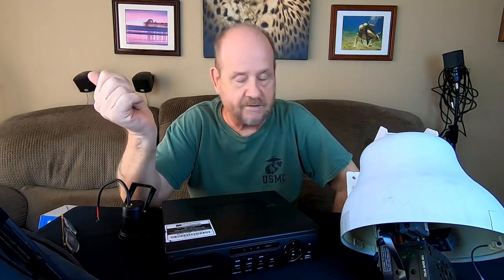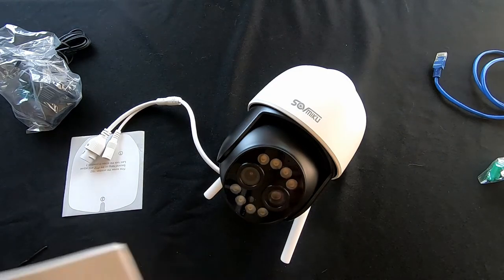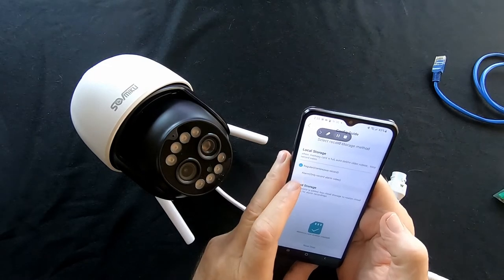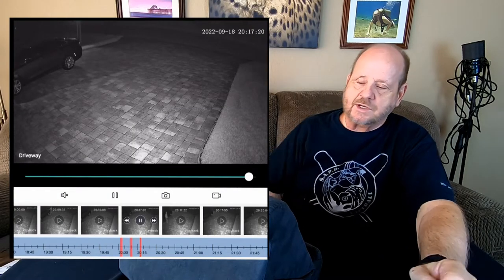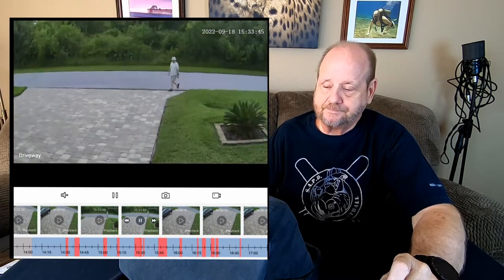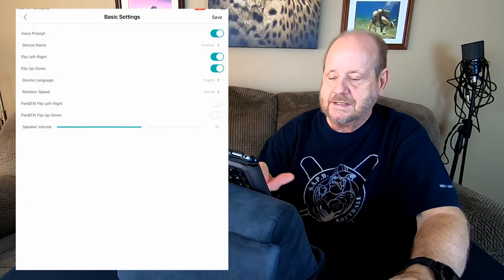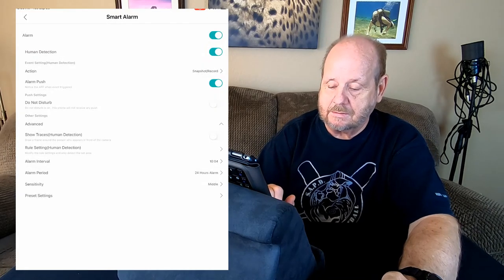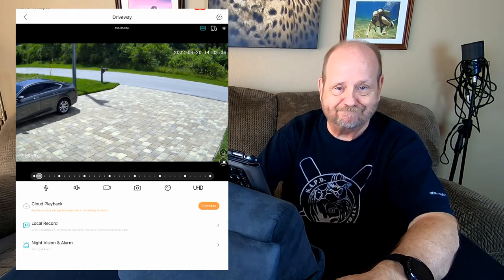Sovmiku PTZ outdoor WiFi camera with auto tracking review